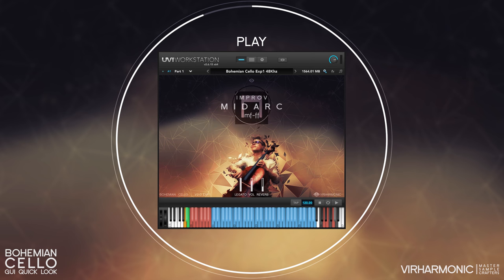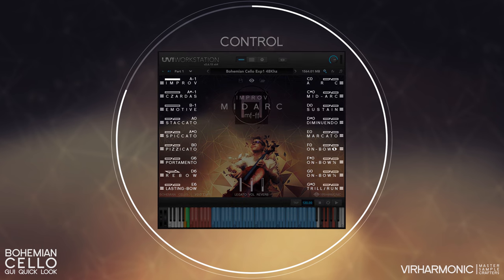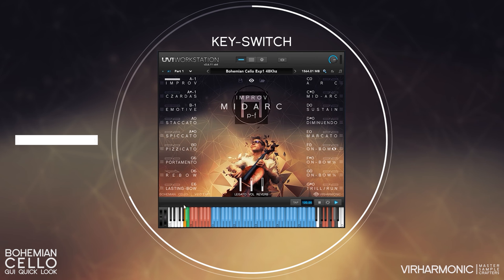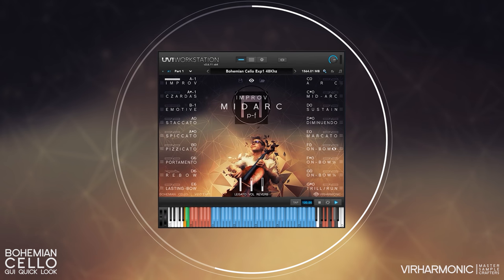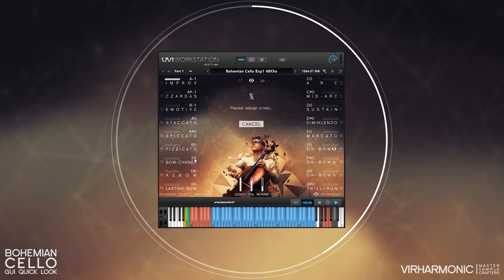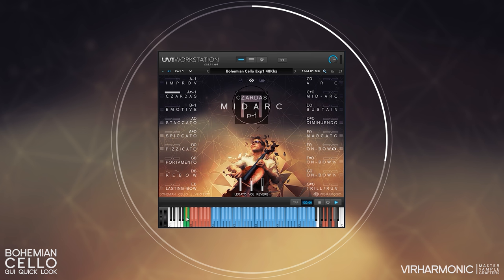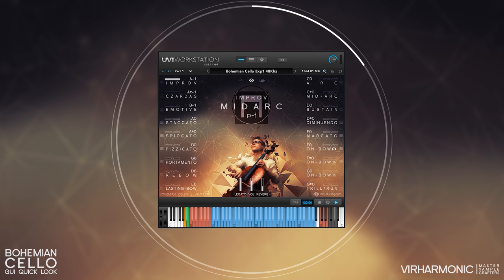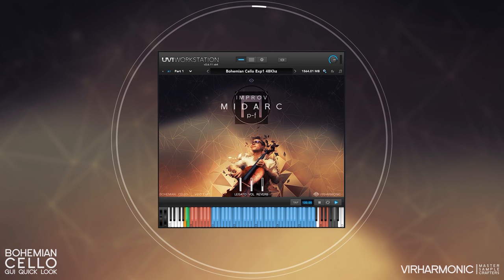Bohemian Cello Quick Look GUI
GUI Tutorial for Bohemian Cello - Soul Capture Series